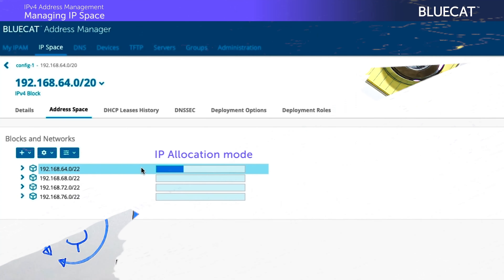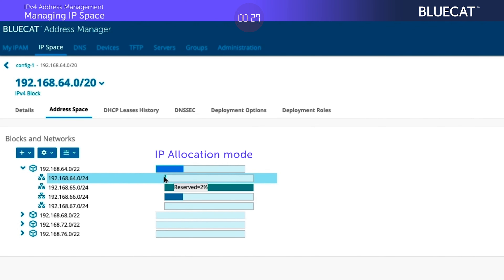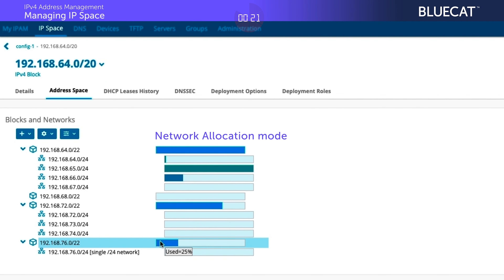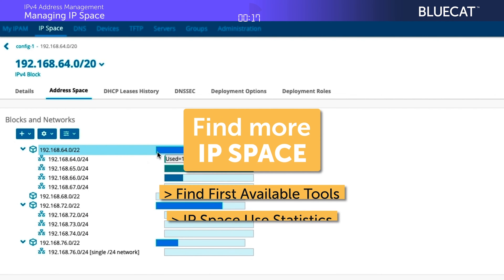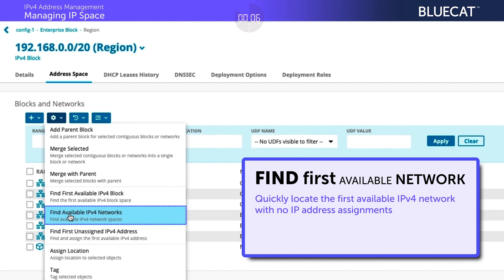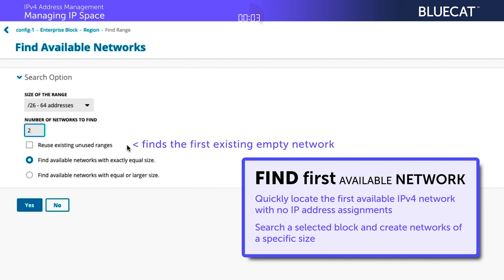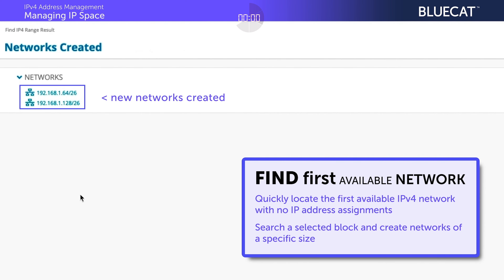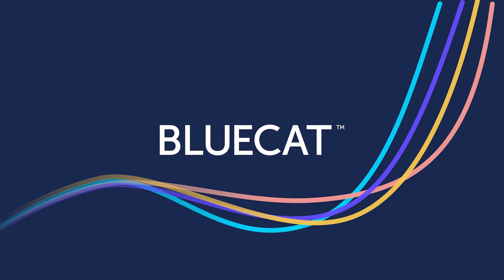IP space utilization in BlueCat Integrity - 30 Second Thursday Features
In 30 seconds, we're going to review IP space reservation and utilization in BlueCat address manager, where we can quickly identify and reserve available IP space for new or unused networks, while easily monitoring it all in real-time. All to help you accelerate actionable insights and avoid business disruption.

Customer?

by Mark Mikhail